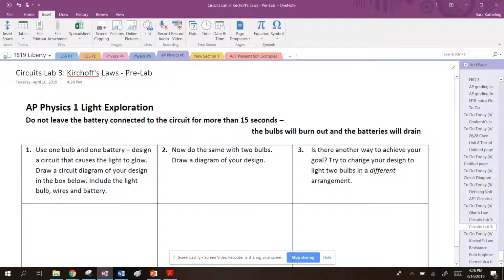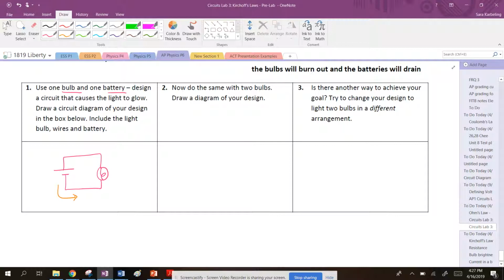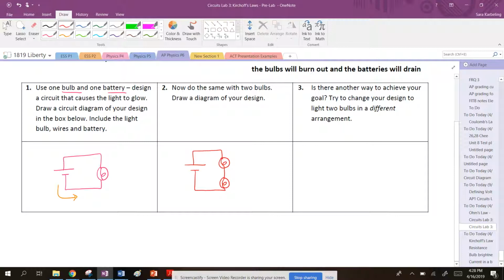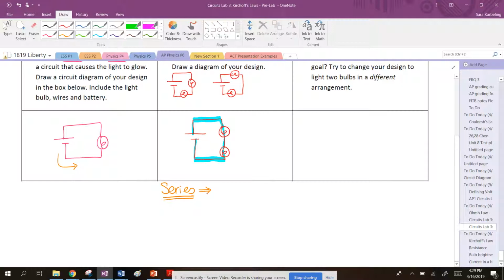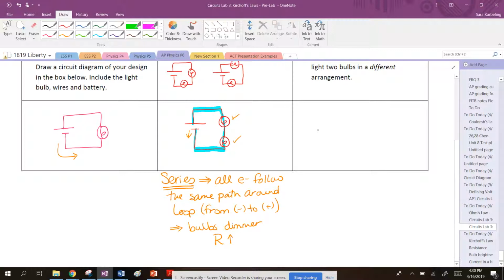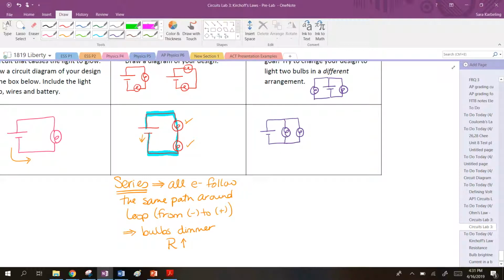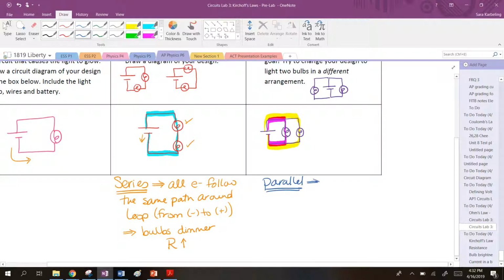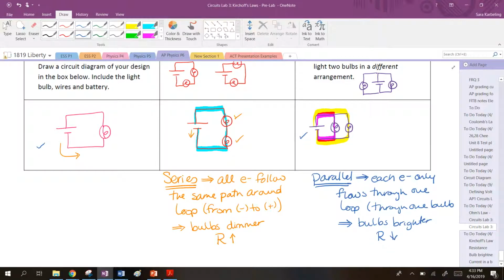AP Physics 4/16/19 Kirchoff's Law Lab: Pre-Lab -- WATCH ME!